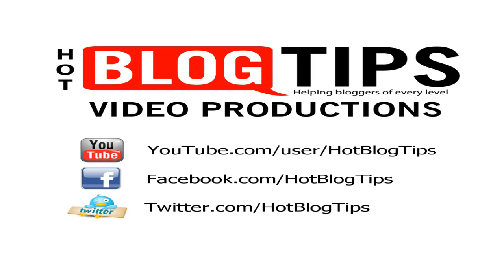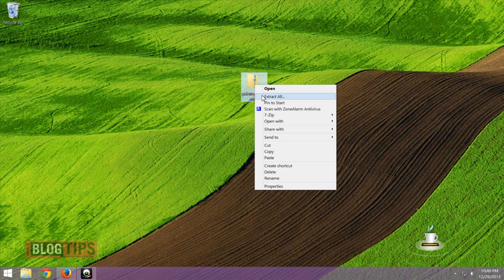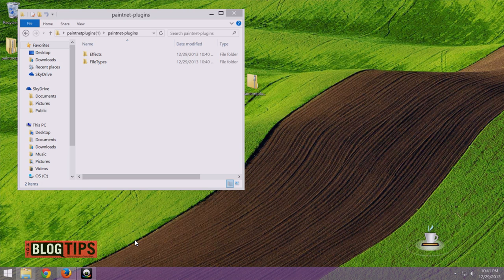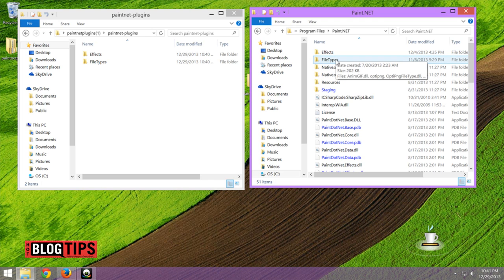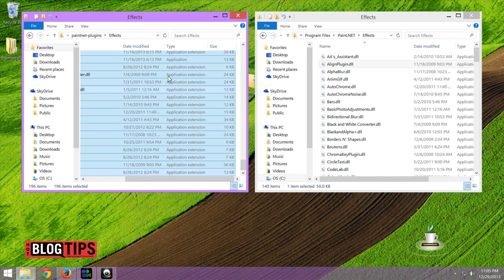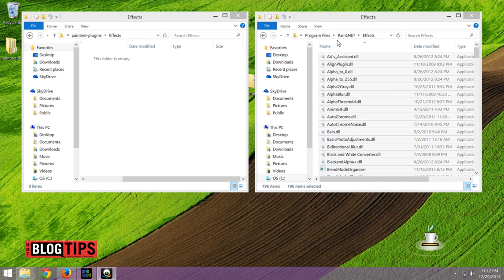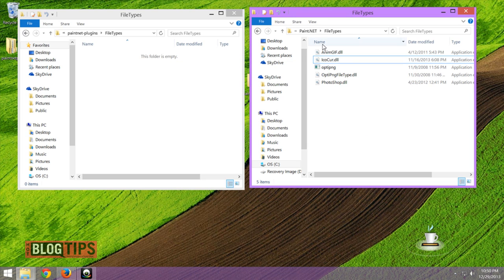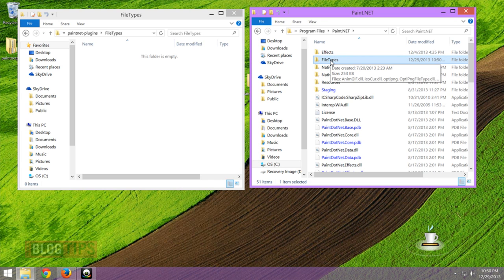How To Add Plugins to Paint.net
In this video we will walk you through downloading and installing plugins for Paint.net.

When I say go to"My PC or This PC" it may be called My Computer on older Windows. I am on Windows 8 and forgot what exactly it was called on others. You just want to get to your C Drive.

Brad normally just hands me a thumb drive with the plugins and updates, but he placed them on a spare site, so you could see the entire process.

Update: For your convenience, we have zipped the plugins Brad recommends for easy download. Please note that we do not own, control, or have rights to any of the plugins uploaded and you agree to download and use at your own risk. With that said, all three of use have been using these exact Paint.net plugins for years without any trouble. Brian
Here's the link to the zip file:
Sorry, we can no longer direct you to a pre-made package for your convenience. Even though we were just trying to help you get the plugins in a fast, free and safe manner...
We had a complaint from one of the plugin makers to remove the package
"David Issel -
I see that you are illegally distributing several of my plugins. I DEMAND THAT YOU REMOVE MY PLUGINS FROM YOUR DOWNLOAD IMMEDIATELY!..."
So, you will now have to go find the plugins on your own

We are sorry for the inconvenience and hope that you still continue with using and learning with Paint.net. This is just a little bump and we know your project is important!